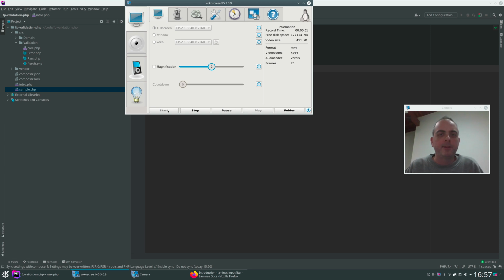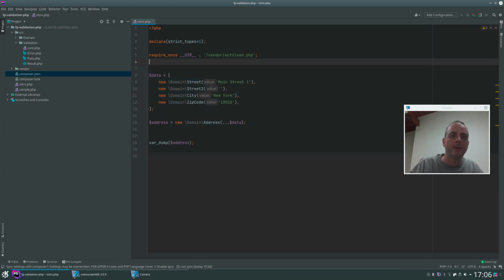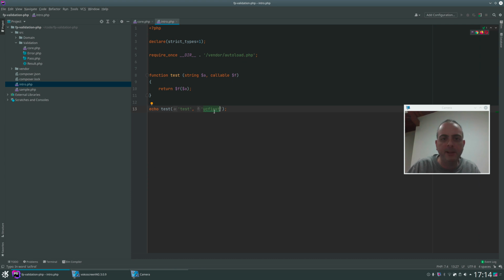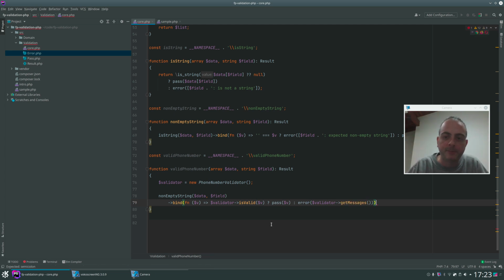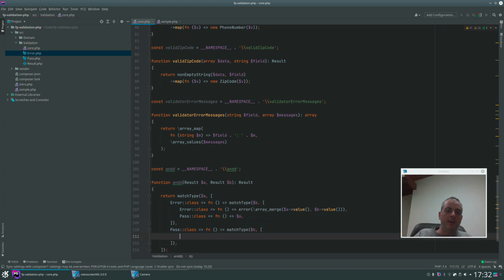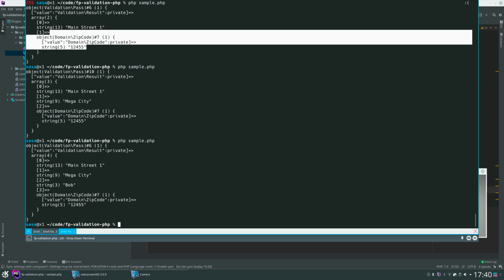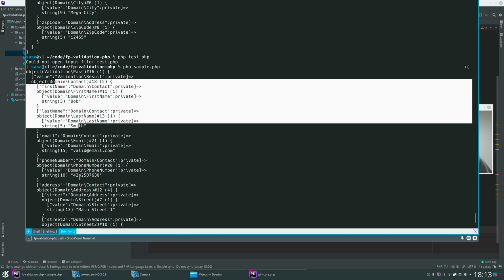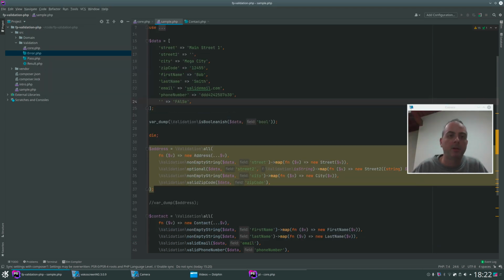Functional Programming - Validation in PHP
Quick demonstration of functional programming techniques in PHP without any additional libraries nor funky terms like Monad.